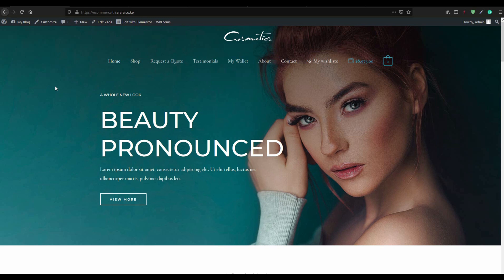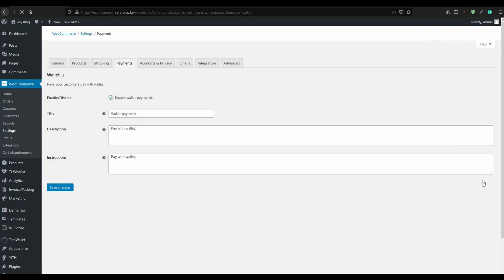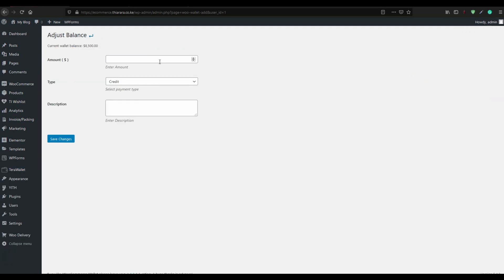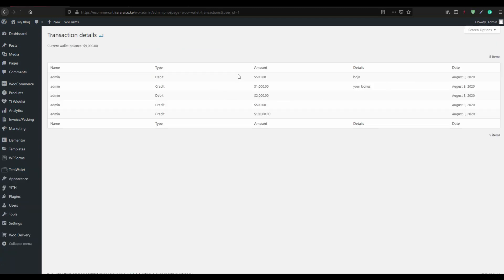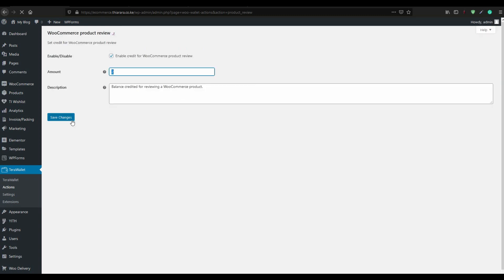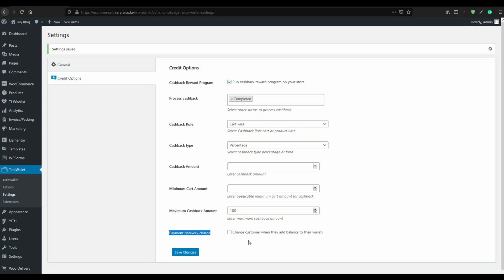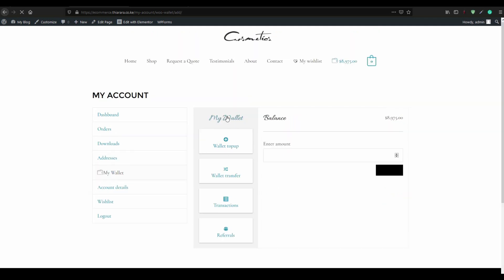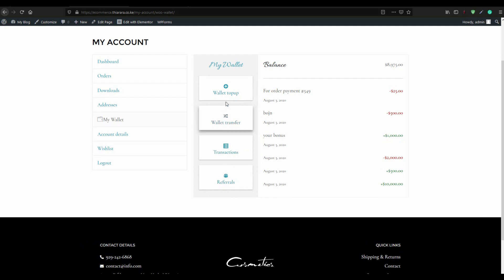WordPress WooCommerce Wallet - Credit, Cashback, Debit System: TeraWallet For eCommerce Websites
WordPress WooCommerce Wallet - Credit, Cashback - TeraWallet For eCommerce Websites

                TimeStamp:
00:00  Introduction,
01:35  Plugin Install
02:10  Wallet Setup in woocommerce
03:22  Terawallet setup Debit & credit
05:18  Plugin  Action setup
09:03  Plugin General setting
11:23  Plugin Credit Option
14:15  Sample Order.
15:23  Wallet Preview
16:49  Add wallet button to the menu
17:32   conclusion and Thank you